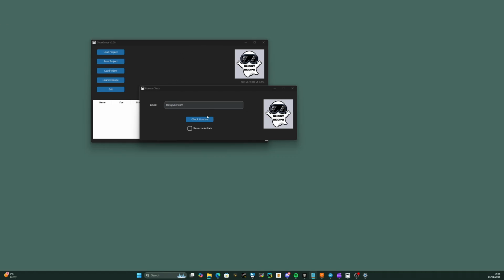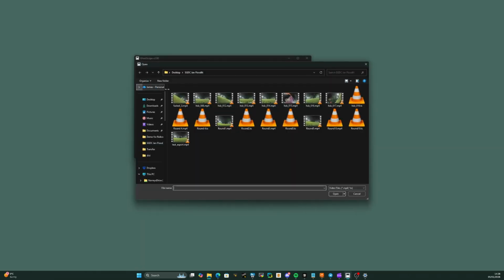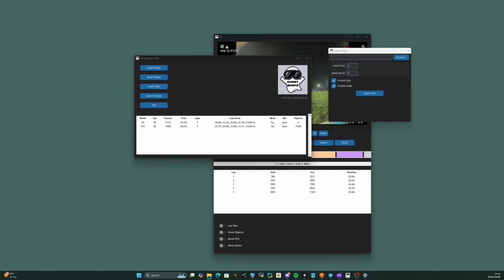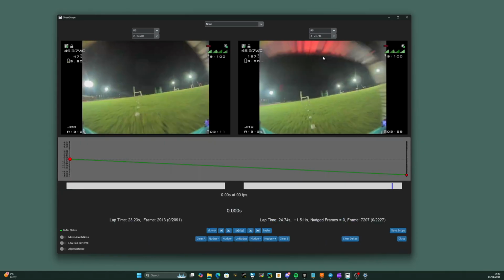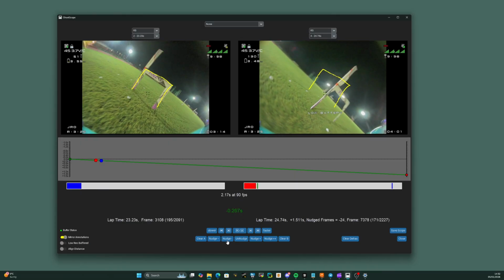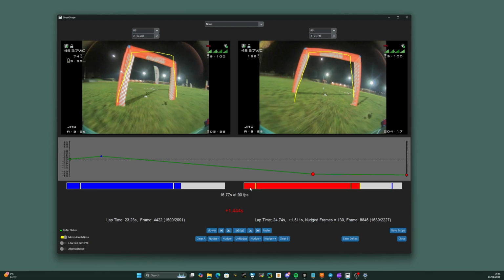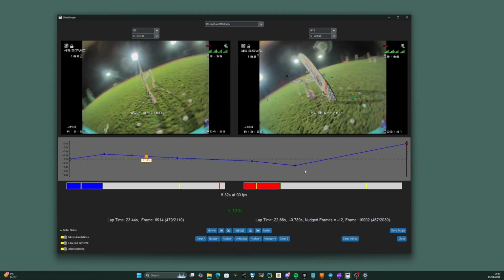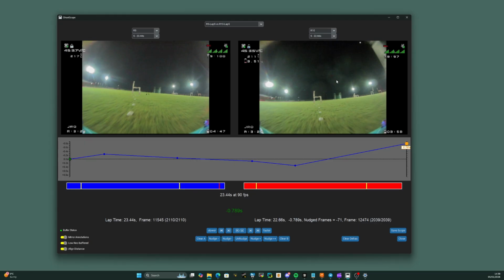GhostScope Version 2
Hi All, an update of all the development to this software.